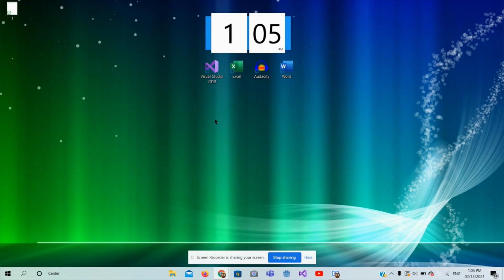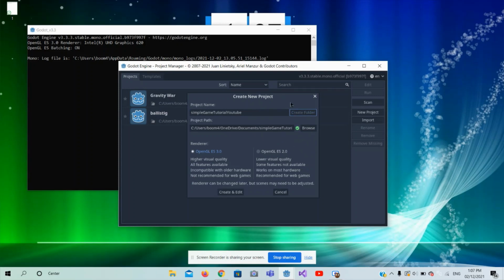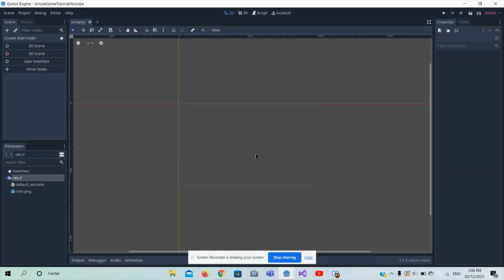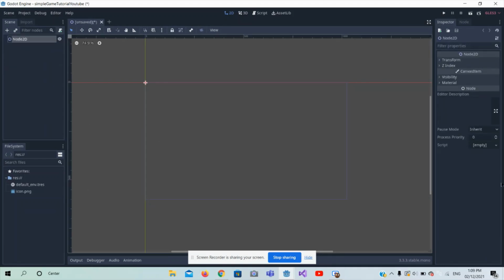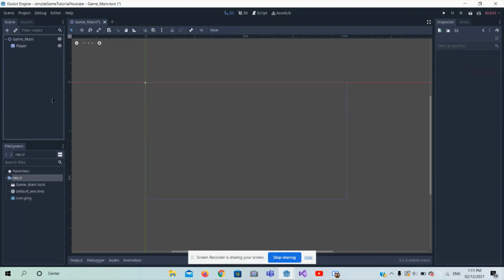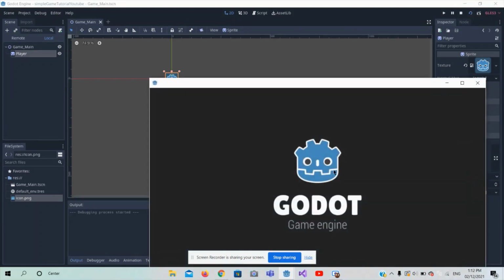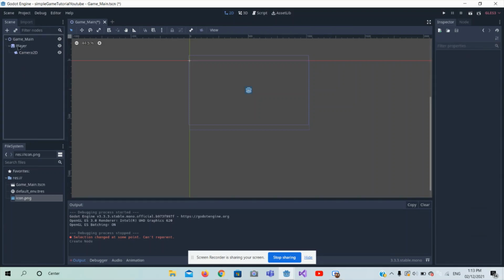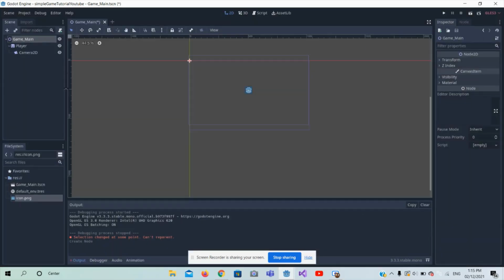Learn To Create Games With Godot IN ONLY 10 MINUTES!!!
Welcome To Ep 1 Of My Tutorial Series | Godot